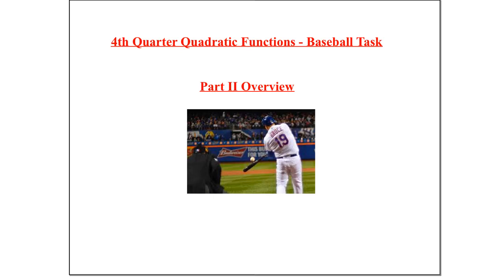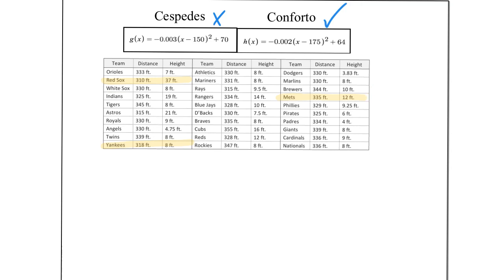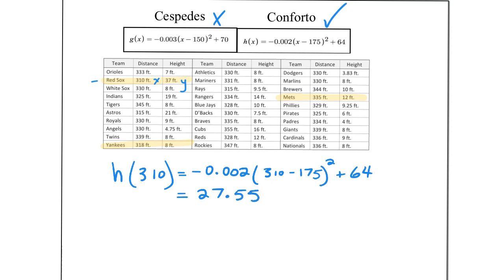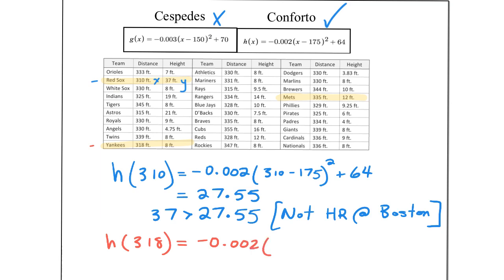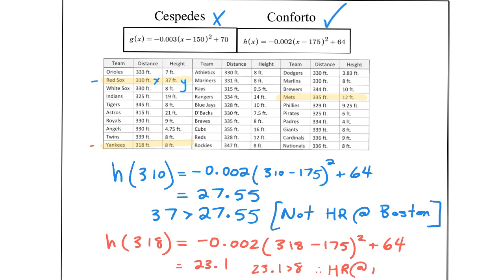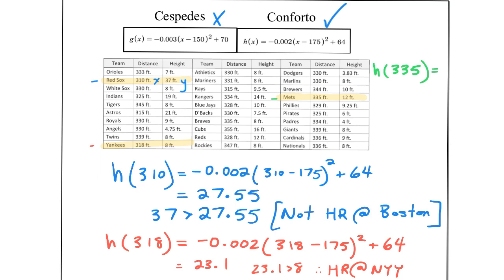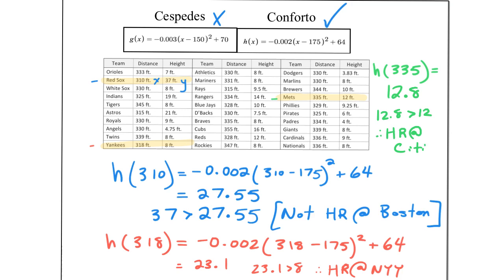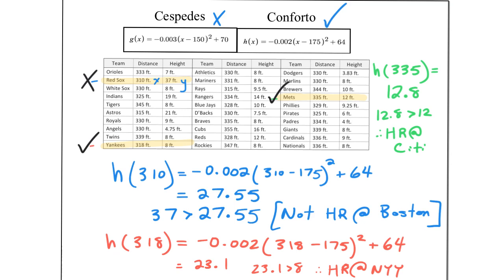Quadratic Baseball Task - Part 2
Sample calculations for Part 2 of the 4th Quarter, Algebra I Quadratic Task.